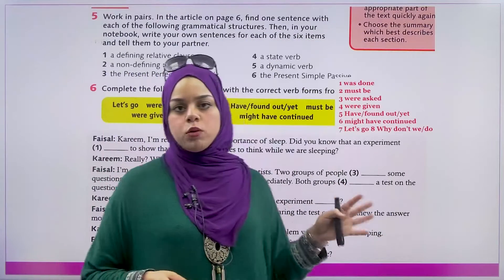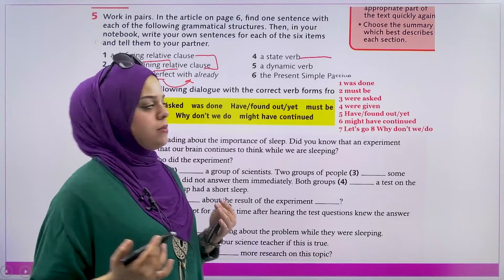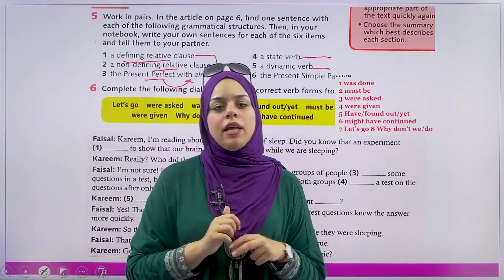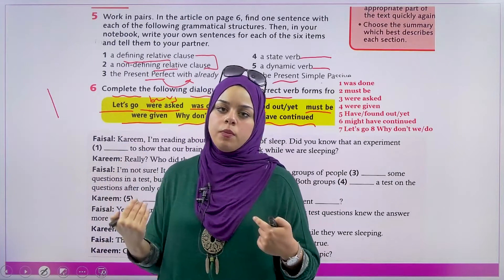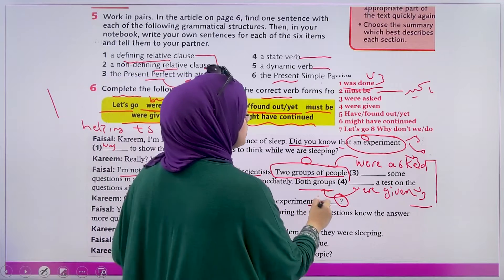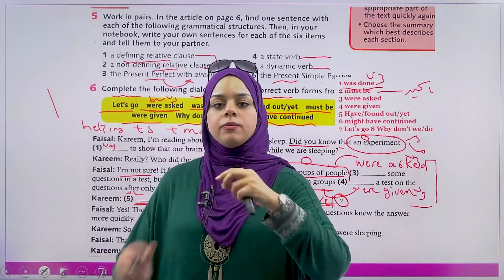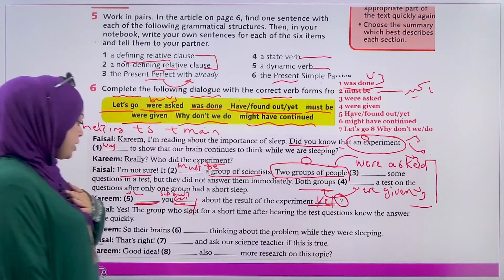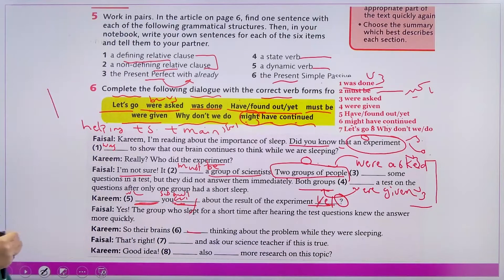شرح الدرس A healthy and active brain ∣ اللغة الانجليزية الصف الاول ثانوي 2022 ∣ المعلمة مريم الكلحة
شرح الدرس A healthy and active brain اللغة الانجليزية الصف الاول ثانوي 2022 مع المعلمة مريم الكلحة